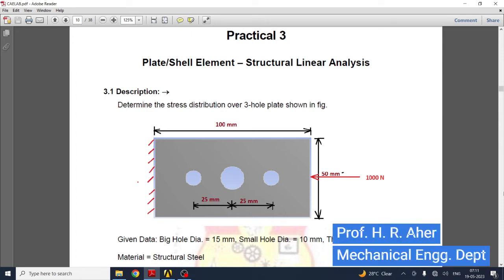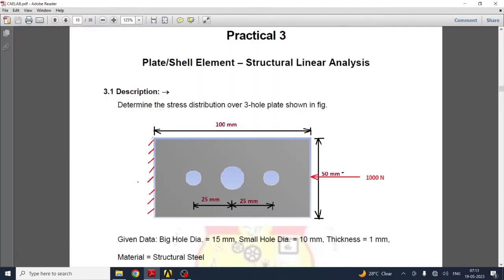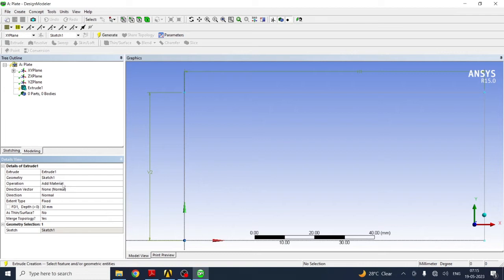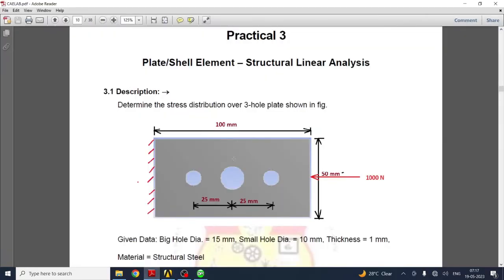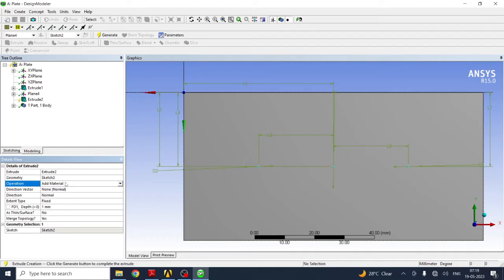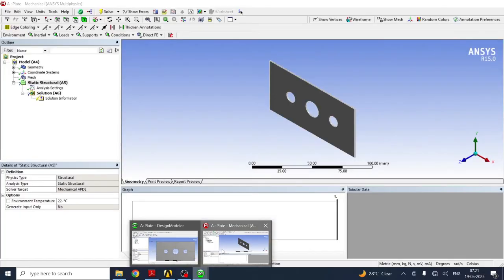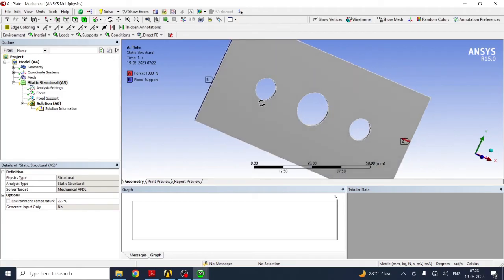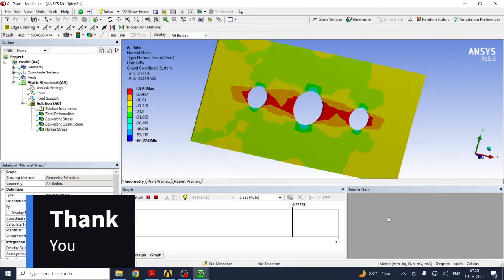CAE Expt No 3 Plate / Shell Element - Structural Linear Analysis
Plate / Shell Element - Structural Linear Analysis, Ansys